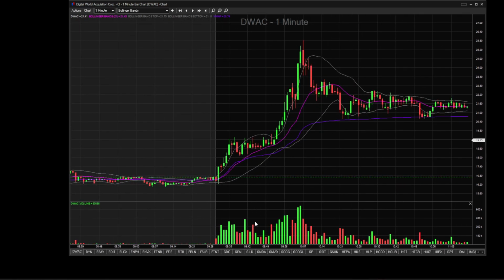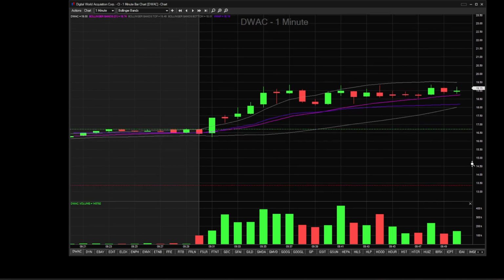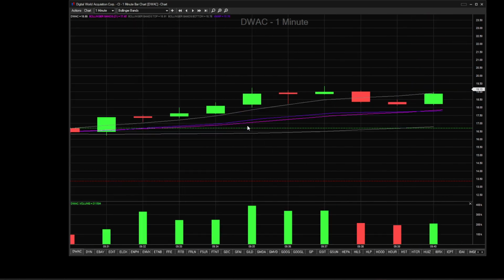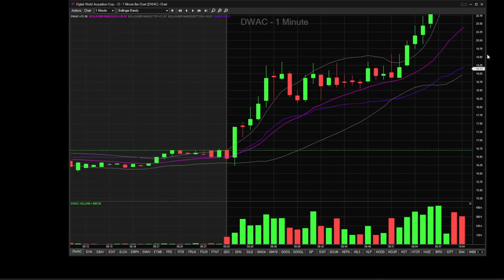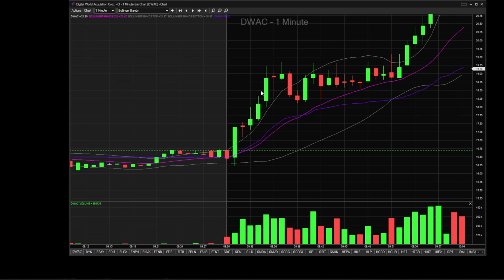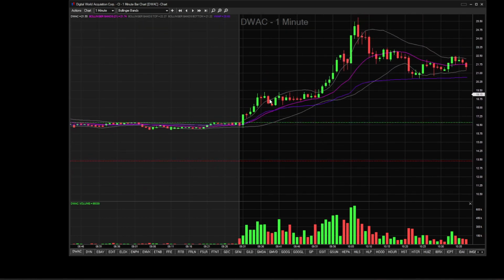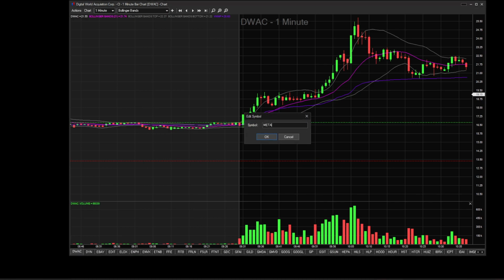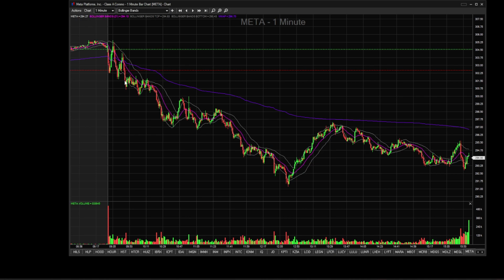Funder Options Finding a Trend in the First 15 Minutes of the Trading Session